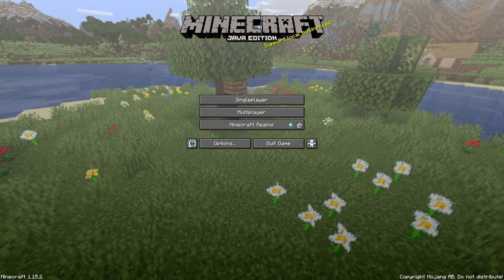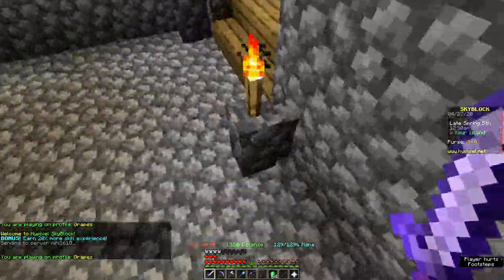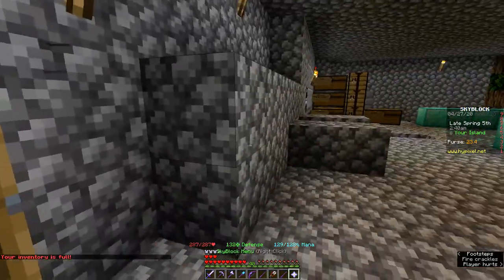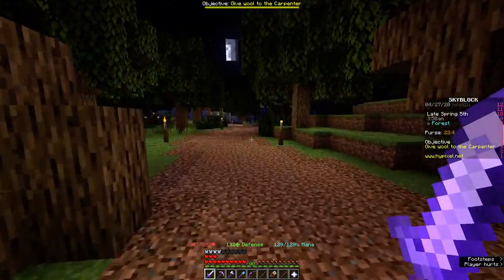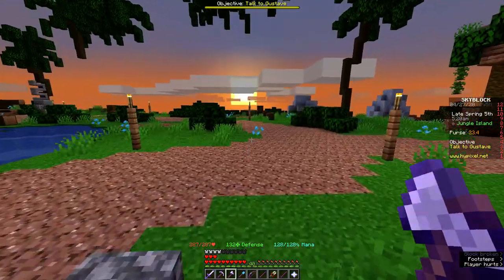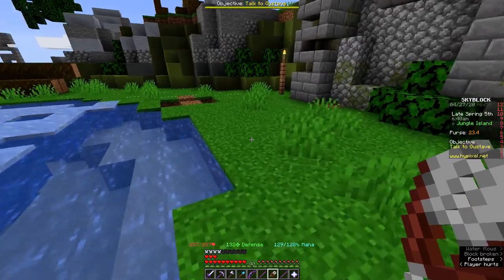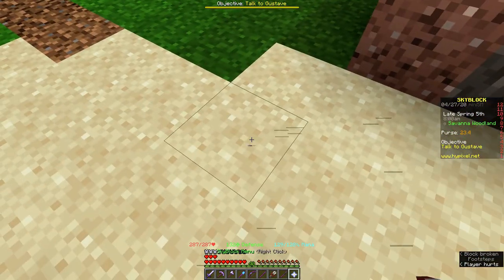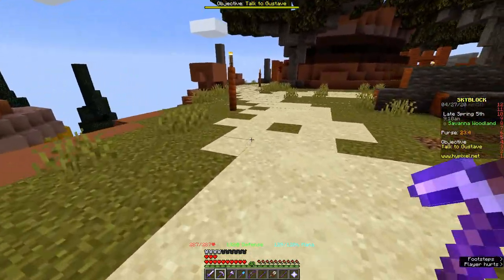How to get vines in Hypixel Skyblock